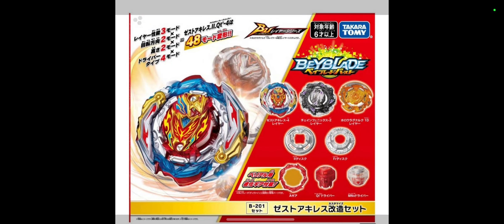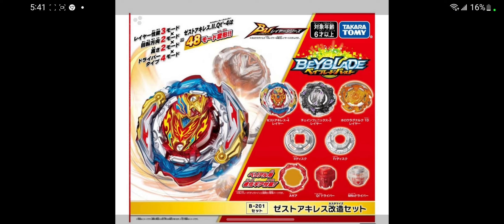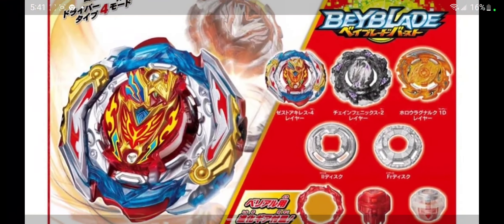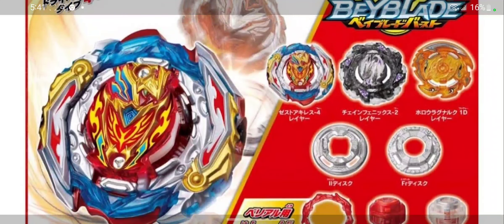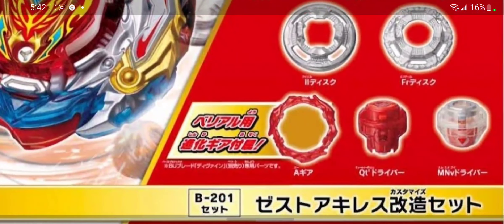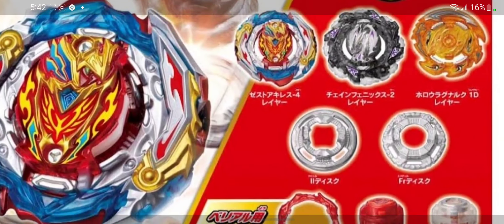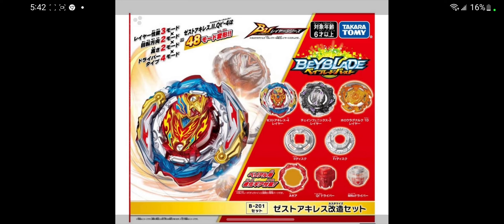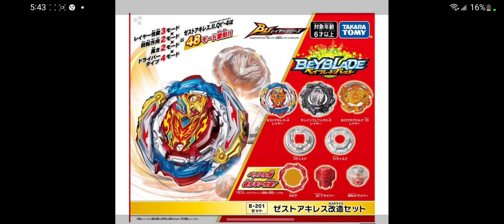Zest Achilles B-201 First Look fully Customizable beyblade Beyblade Burst Ultimate